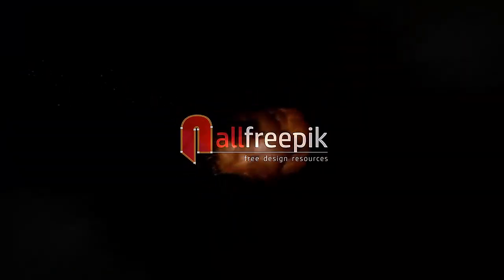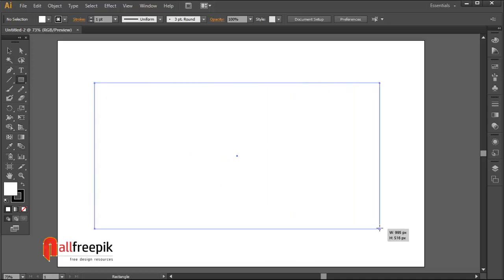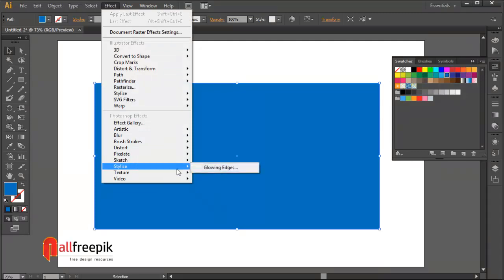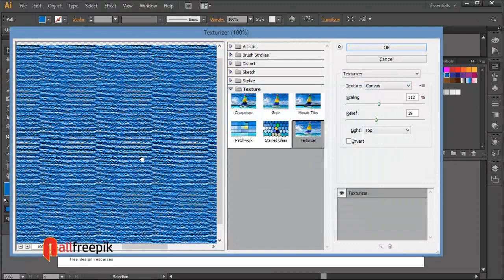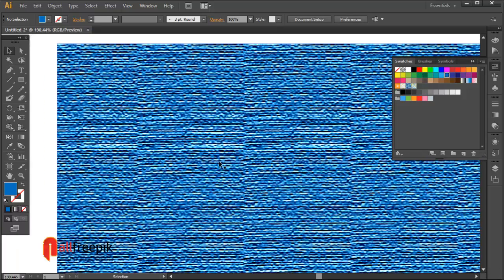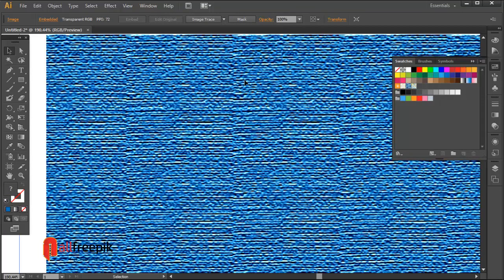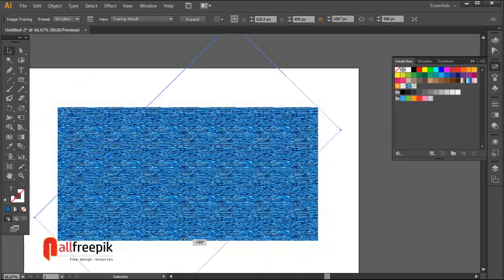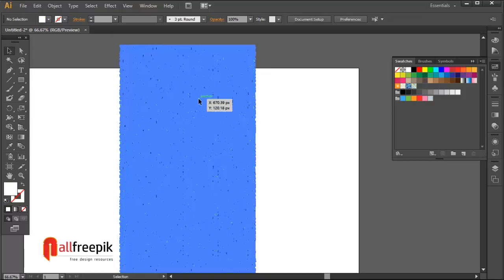Create Vector Denim Texture Background in Adobe Illustrator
Today, I am going to show you, how to create vector denim texture background in adobe illustrator.
Try yourself to make this kind of vector denim texture effects or jeans texture backgrounds, see the final results, how do you getting.
If you need the soft copy of this design.